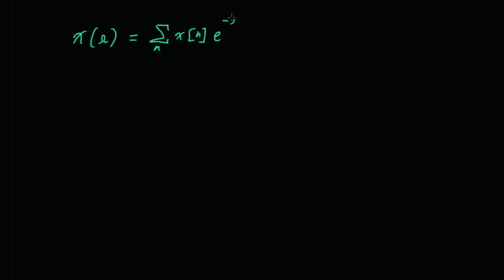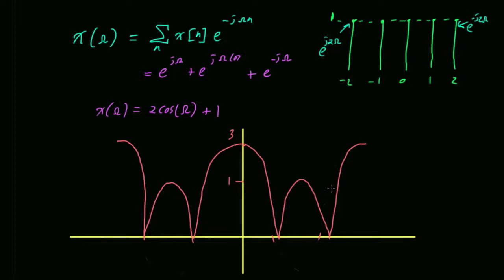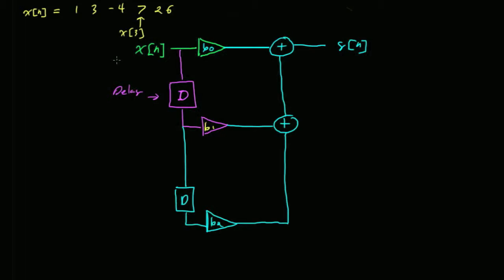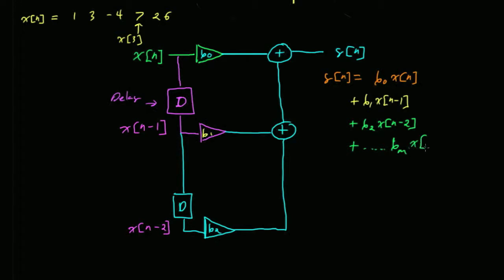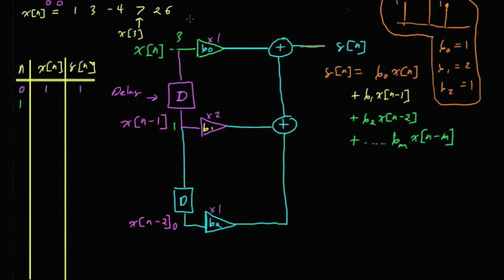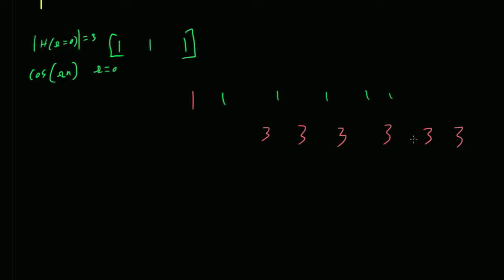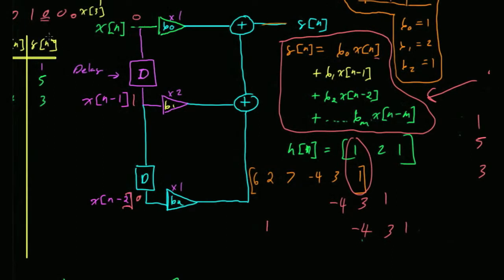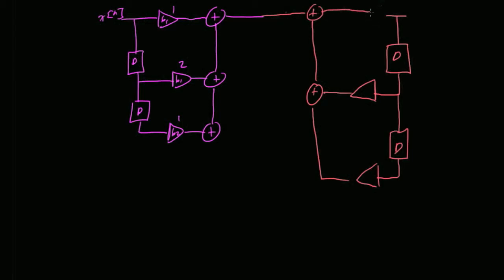Signals Lecture 35 iPhone Audio Nov 30